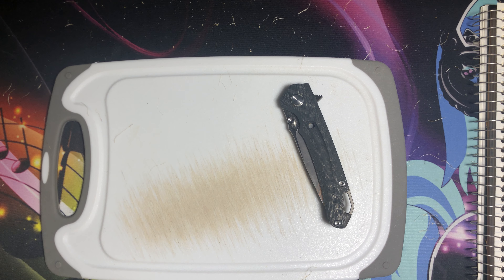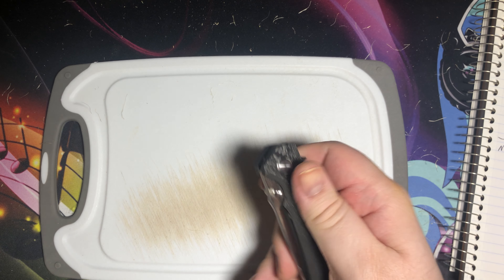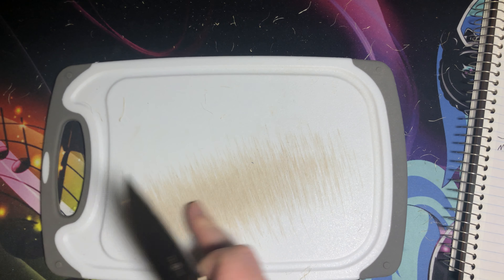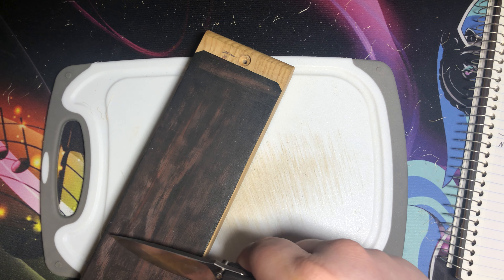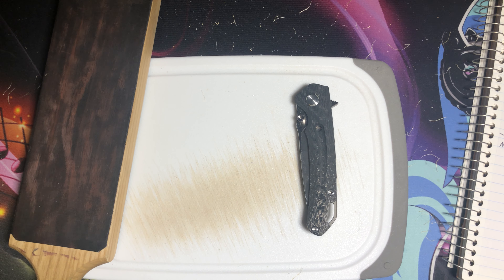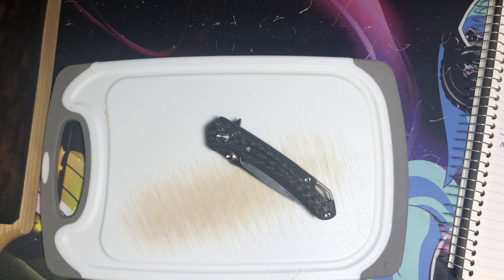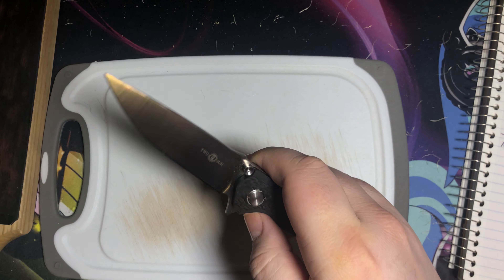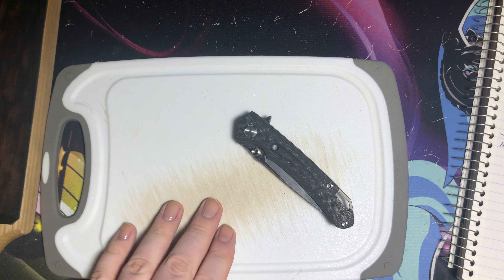TwoSun TS182 (M390) Cut Test Conclusion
Well, here we are. I've reached the point in the cut test where the portion of my blade I was using is no longer slicing paper after 500 cuts.

Having not done cut tests with other blades of M390, I'm not sure exactly how well it stacks up, but I'm quite pleased with the results. It was right around where I assumed it would be; less than S90V, but still high.